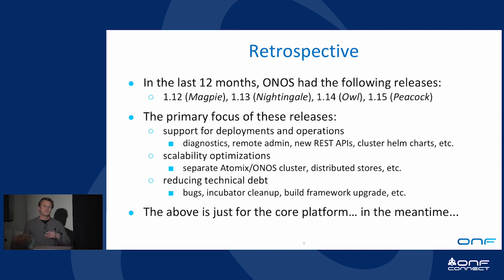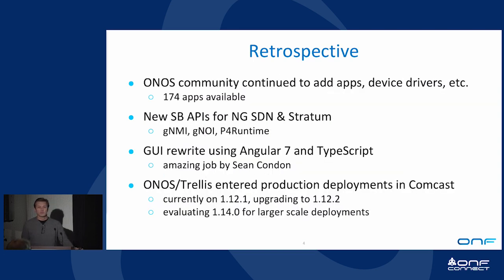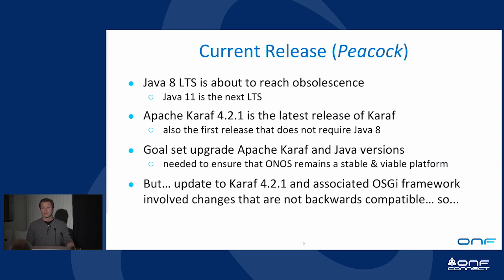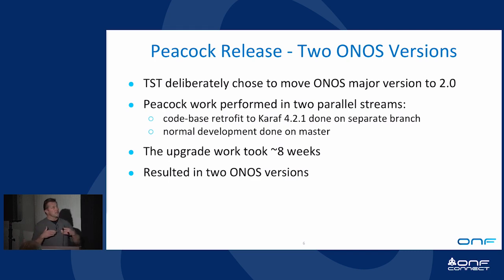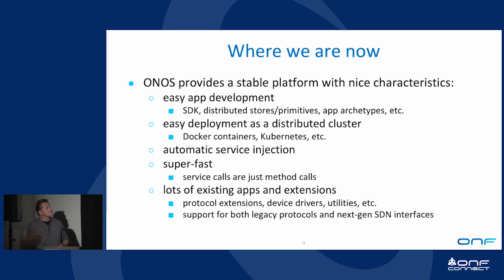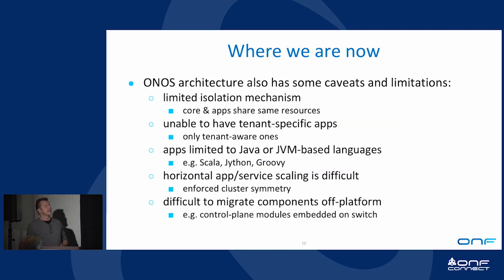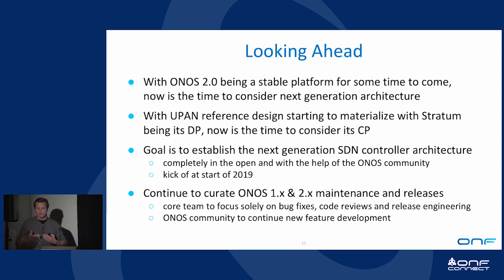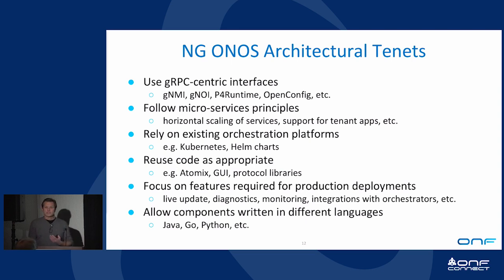ONF Connect 18: ONOS Update - Codebase Disaggregation, UPAN Alignment, ONOS Lite